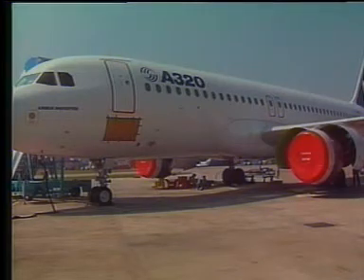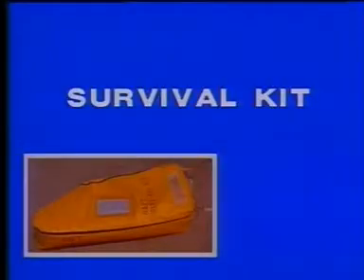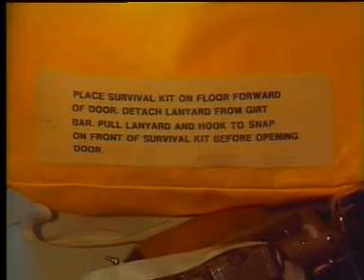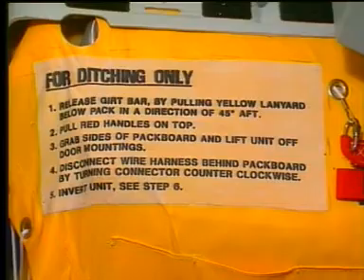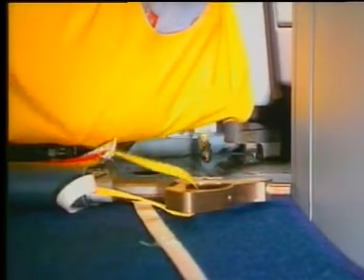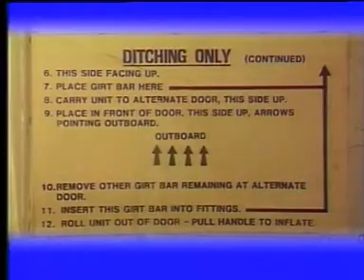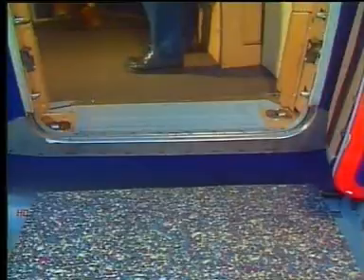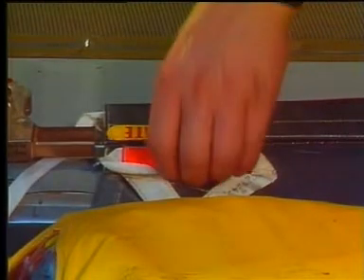A320 Slide Raft Move during a ditching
How to perform a slide raft transfer from one door to another on an Airbus A320/321should a ditching occur and that door cannot be opened, but the slide raft is needed.